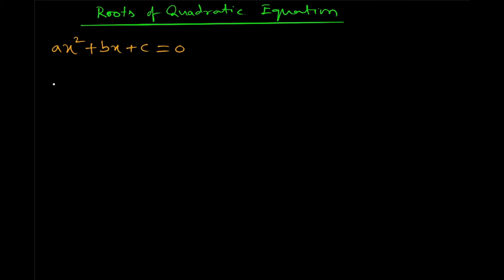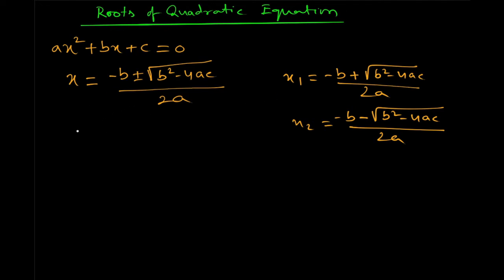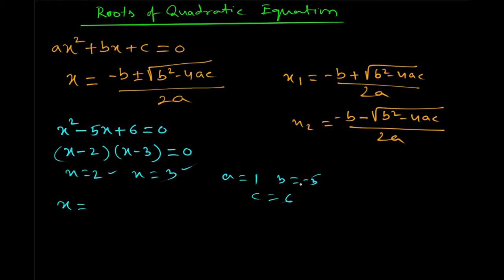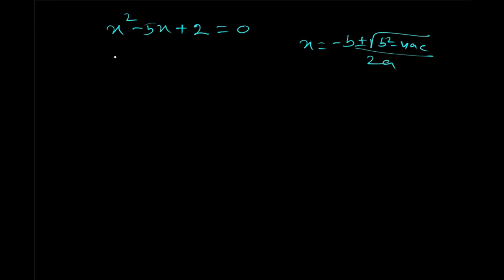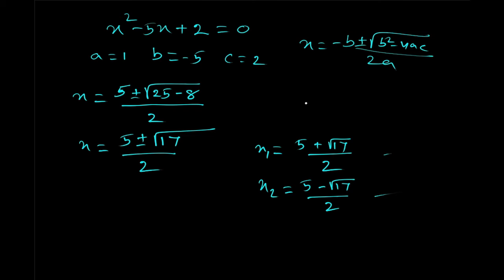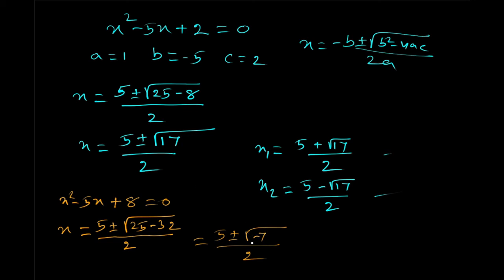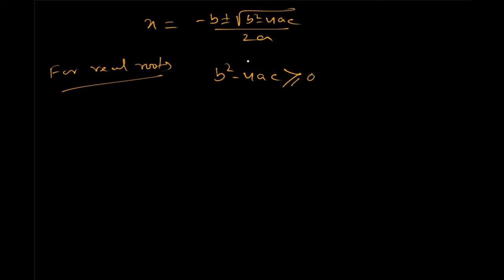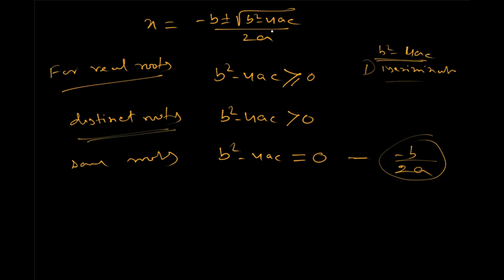Characteristics of the Roots of the Quadratic Equation | Math-Edu